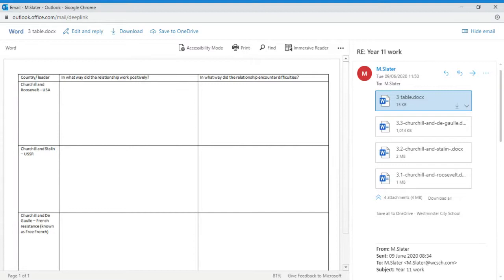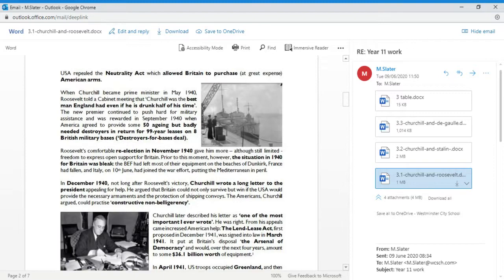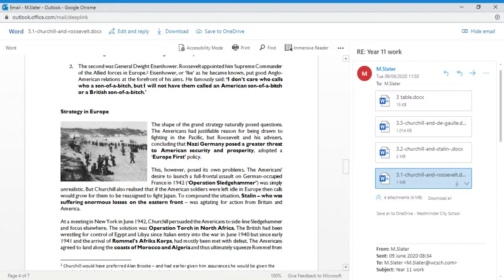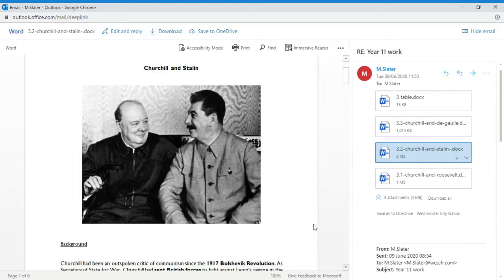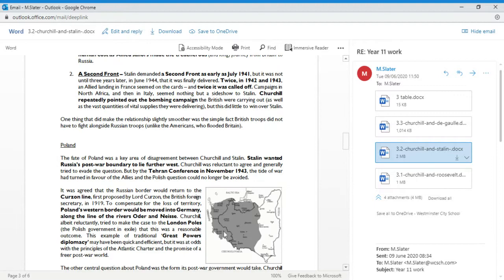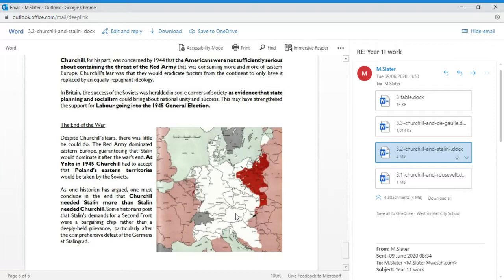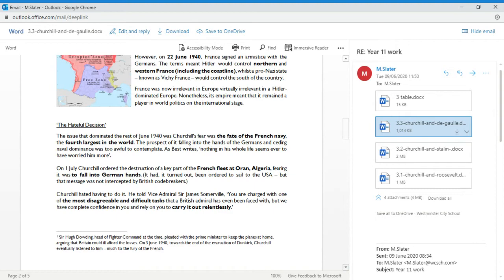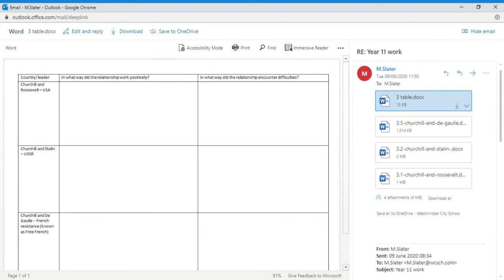Churchill and international diplomacy revision